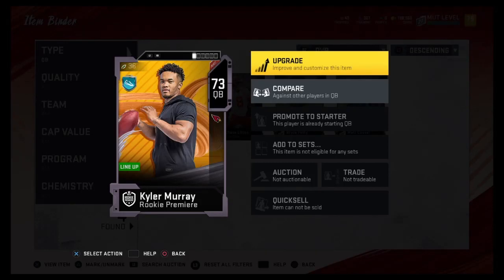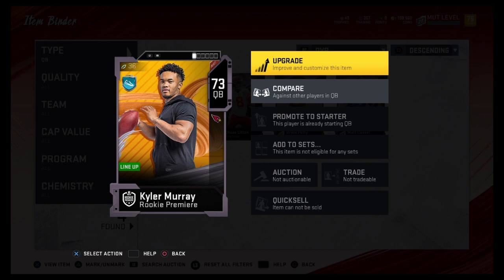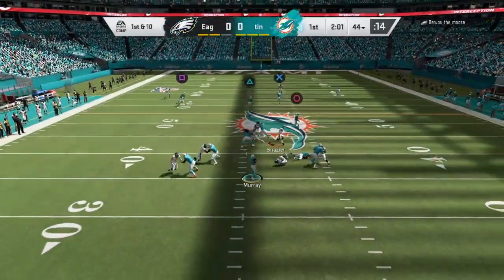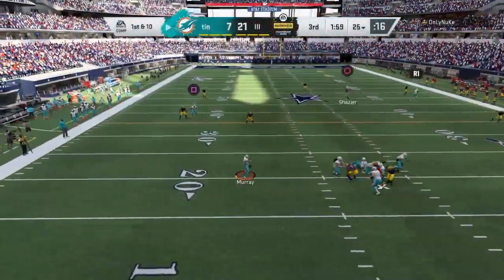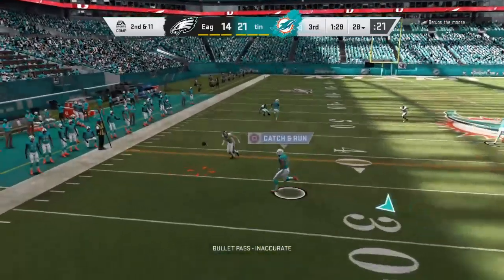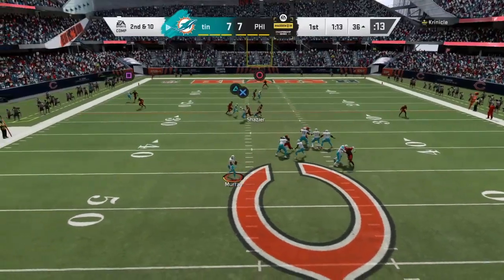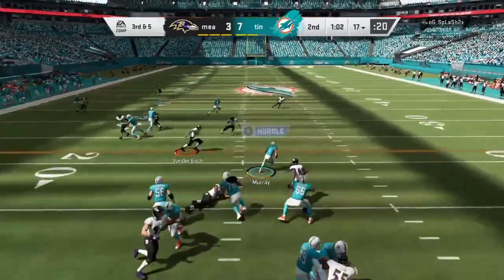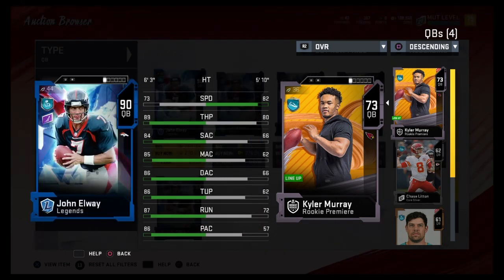Rookie Kyler Murray | Review | Madden 20 Ultimate Team Gameplay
Kyler Murray